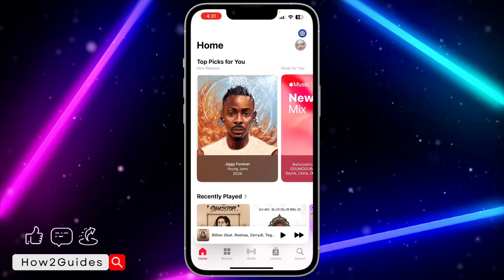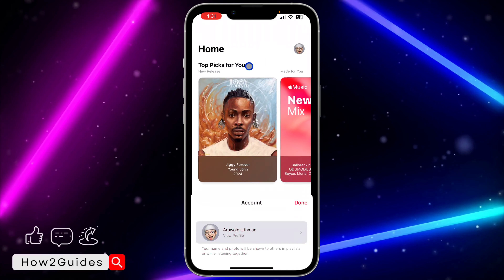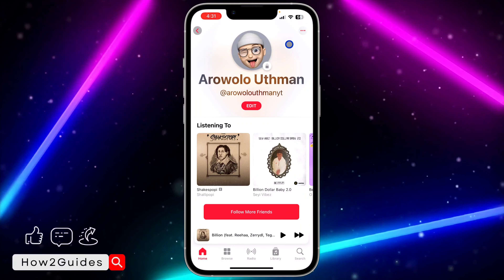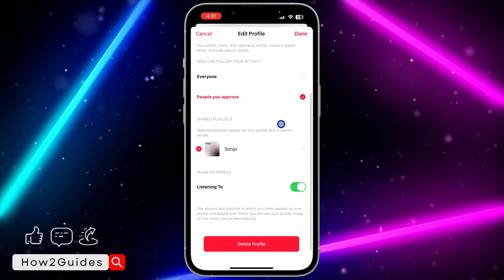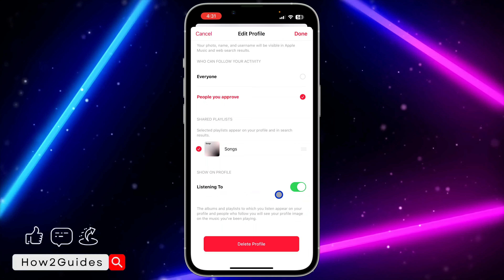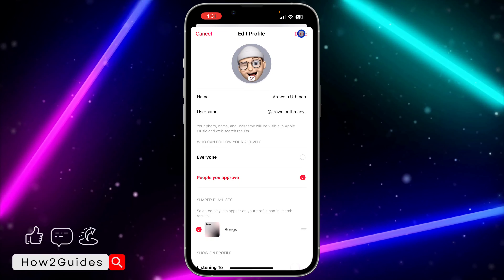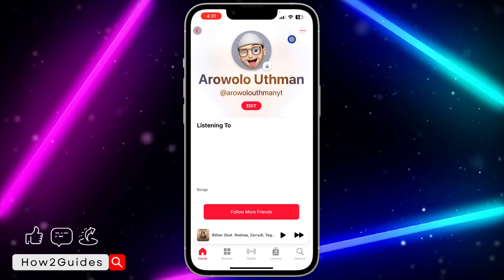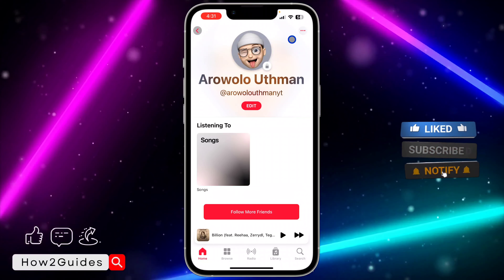Can Someone See What I’m Listening To on Apple Music? (Explained)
Discover the ins and outs of Apple Music privacy settings with our in-depth guide! Learn whether others can view your listening activity on Apple Music and how to adjust your settings for maximum privacy. Watch now to take control of your Apple Music experience and keep your listening habits private.